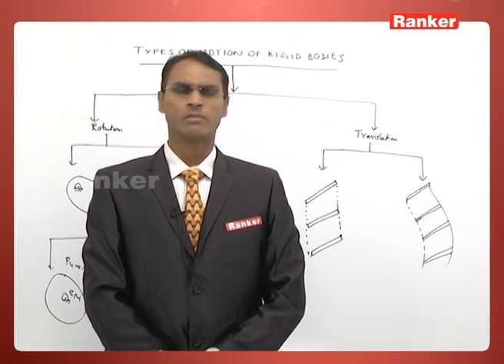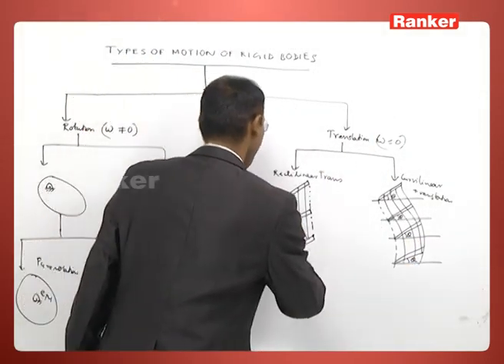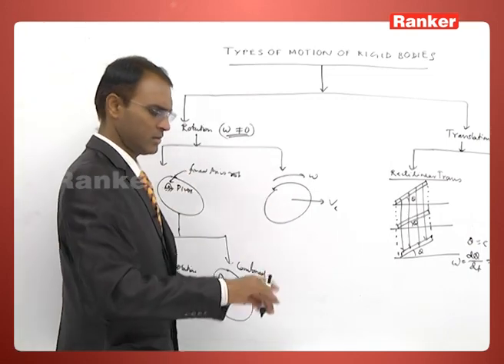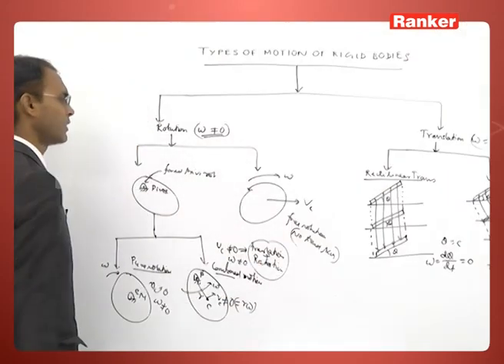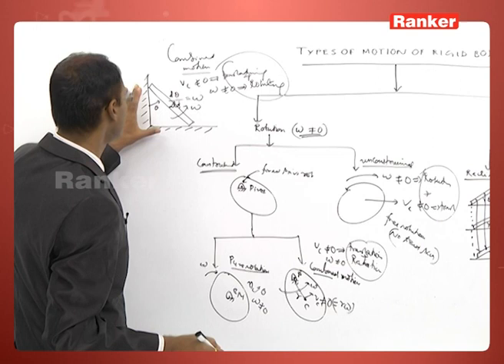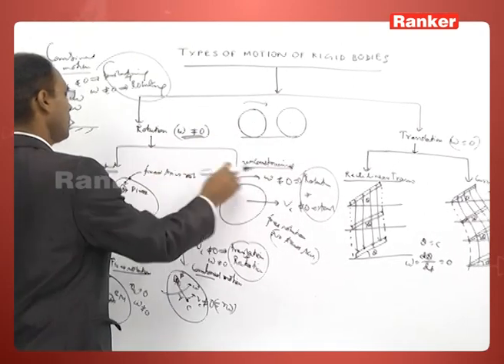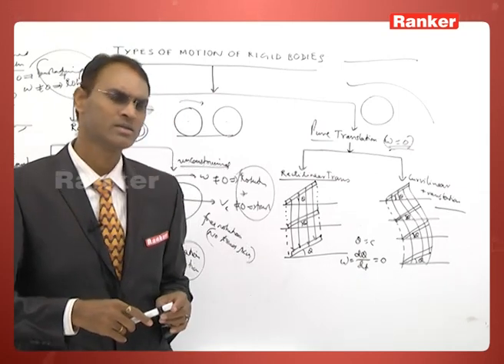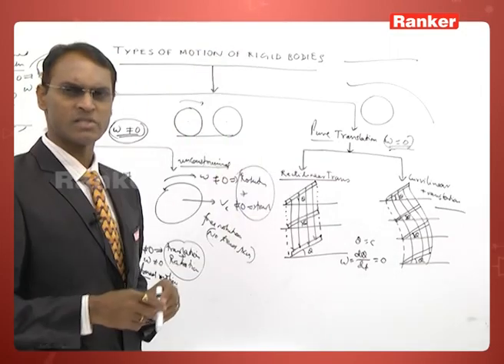Rotational Kinematics, physics by Dr.P.K.Sharma sir | TYPES OF MOTION OF RIGID BODY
In this video Rotational Kinematics (TYPES OF MOTION OF RIGID BODY) related to physics is explained by Dr.P.K.Sharma sir which are best videos for the preparation.

Rankers Learning
Street No:12, Himayath Nagar,
Hyderabad - 500029